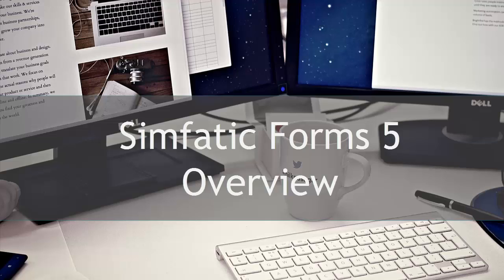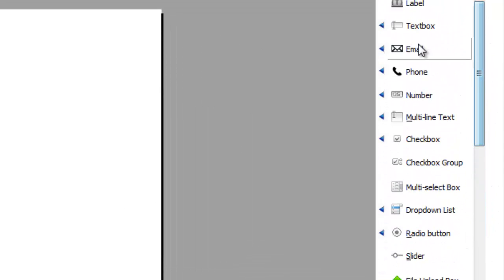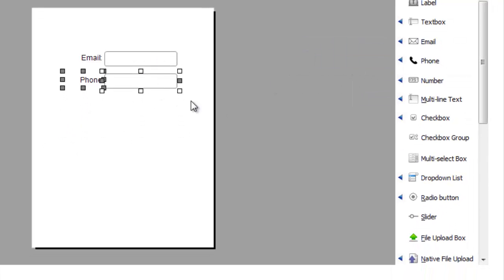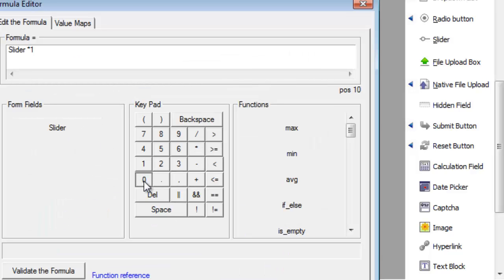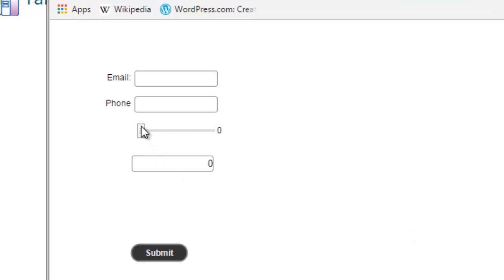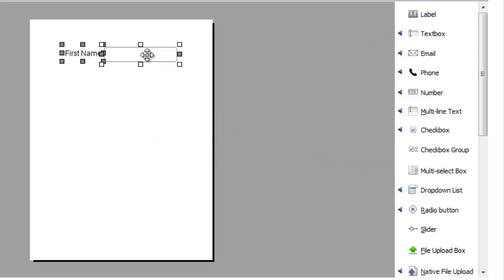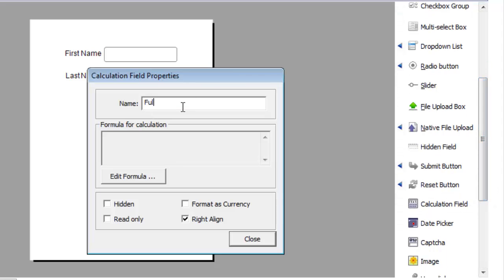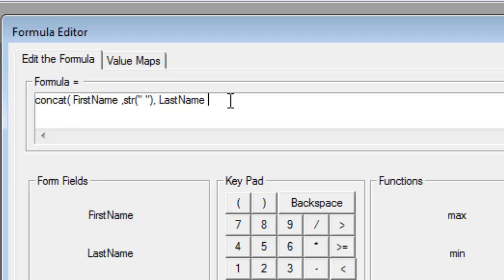Simfatic forms 5 overview updated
Simfatic Forms 5 updates:

Runs on Windows® Vista/7/8/10.
PHP 5 or above is required on your web server.
Updates in the new release
PHP 7 support
Responsive forms support
Better Mobile/small device Suport
HTML5 & CSS3
New HTML5 input types
Phone
Slider (range )
Updated Calculation field - now supports string literal calculations!
Calculation field now supports more formulas
Better Email & SMTP support